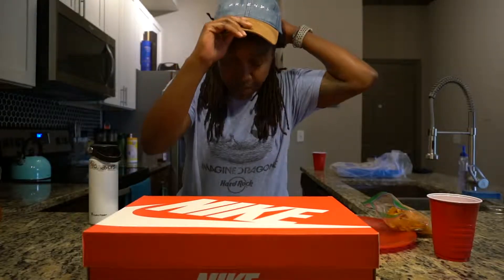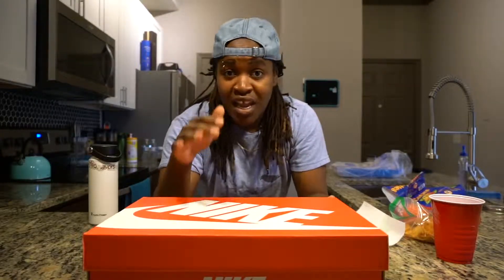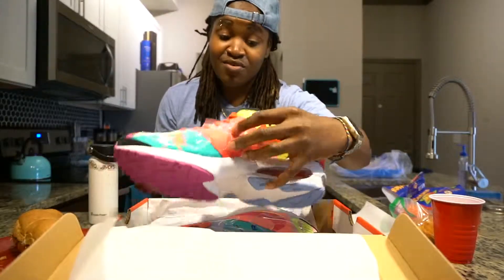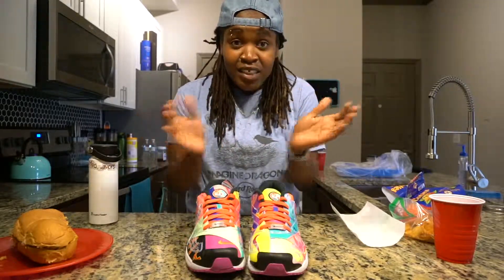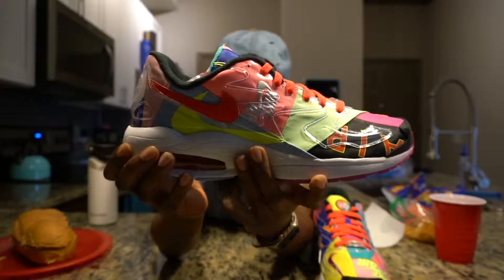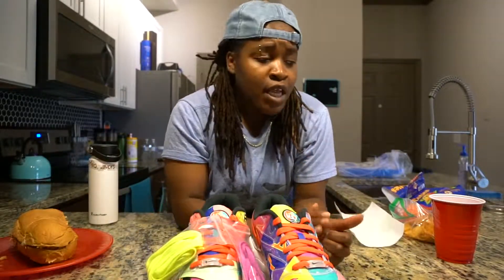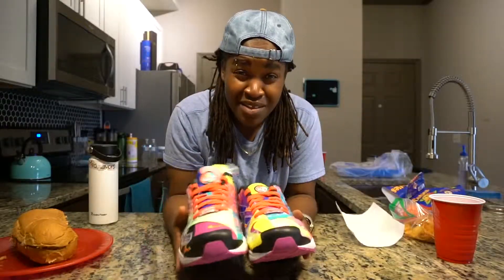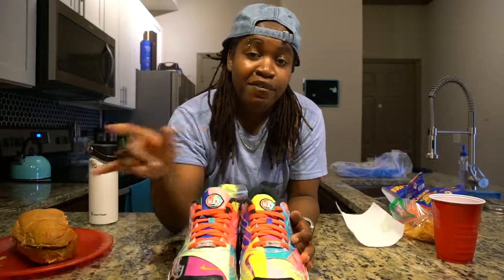Is this Nikes Ugliest Shoe? Air Max 2 Atmos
This was one of nikes worst shoe and under retail now if you would like to grab a pair
What do you think of this shoe?